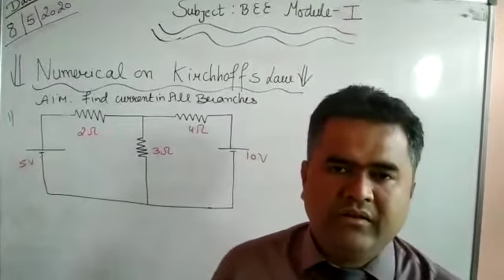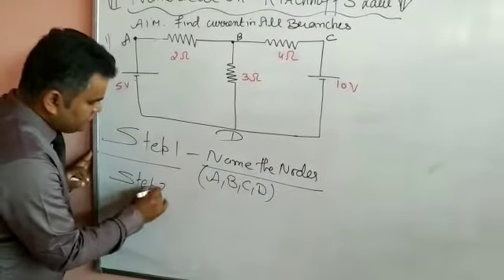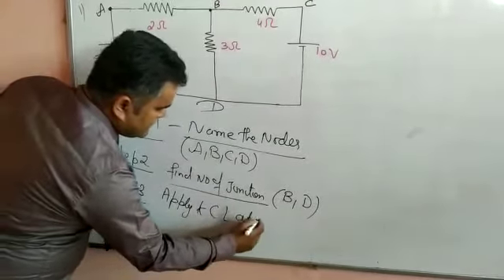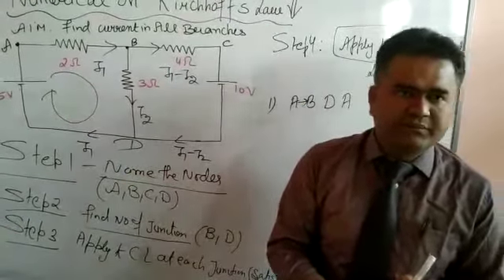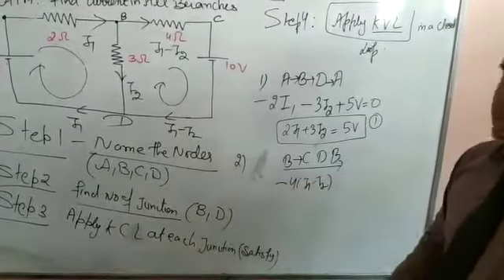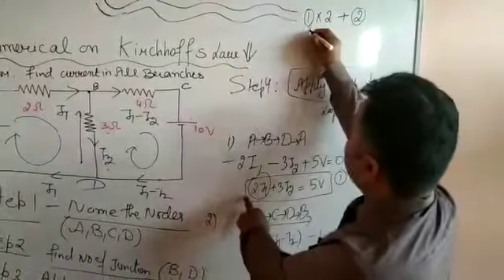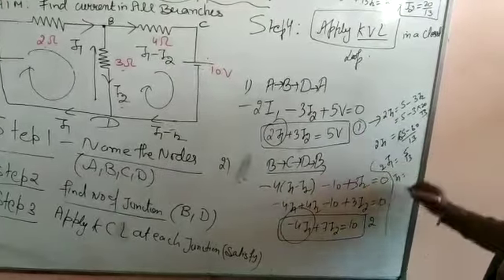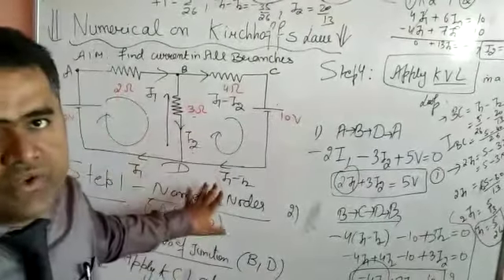Numerical on Kirchhoff law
Video from Varun Marwaha module 1 Ptu syllabus subject BEE